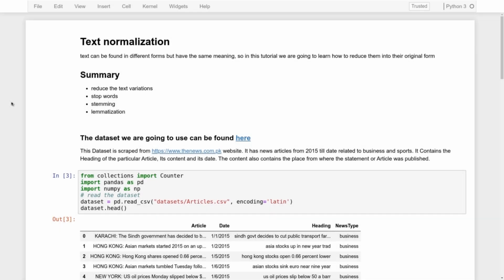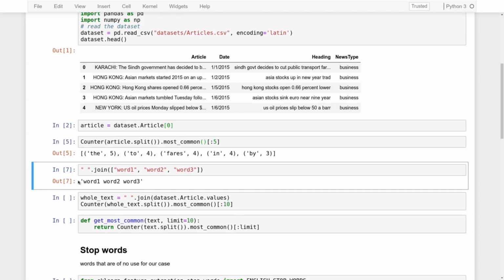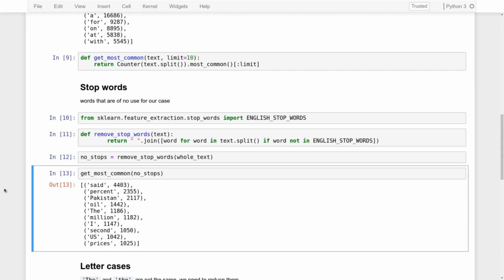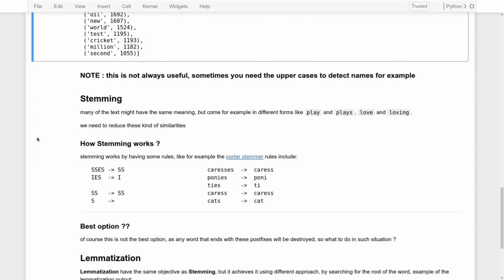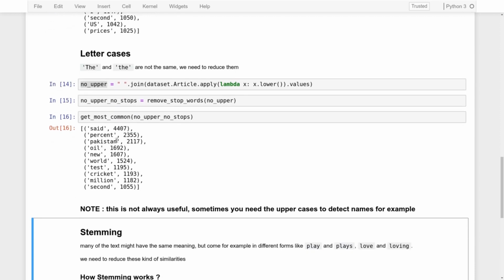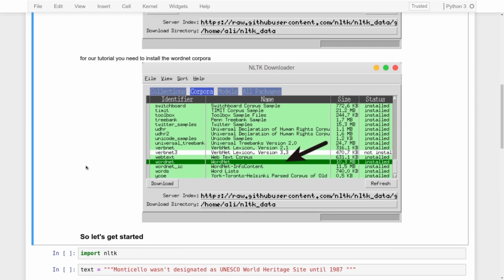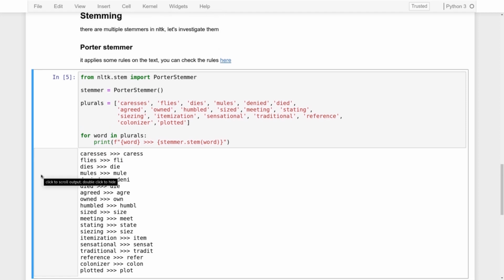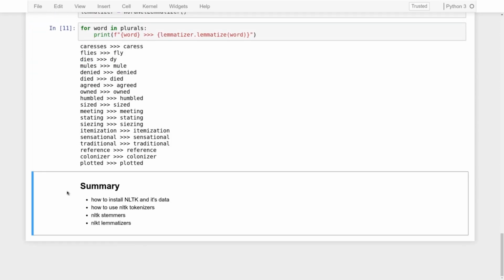[Artificial Intelligence]|Text Normalization Using NLTK | Eduonix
Text normalization includes converting all letters to lower or upper case. converting numbers into words or removing numbers. removing punctuations, accent marks and other diacritics. removing white spaces. expanding abbreviations. removing stop words, sparse terms, and particular words.

➡ Register for the above Comple "Advance AI and ML E-degree

The eduonix BIG Winter Sale is here and we’re giving you 6 exceptional offers so you learn more and be more. Log on now to know more.